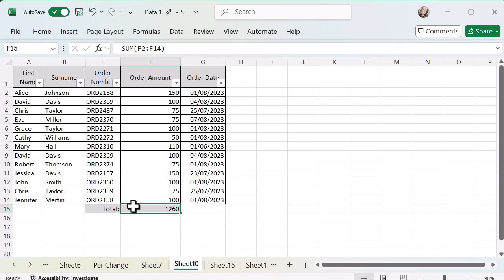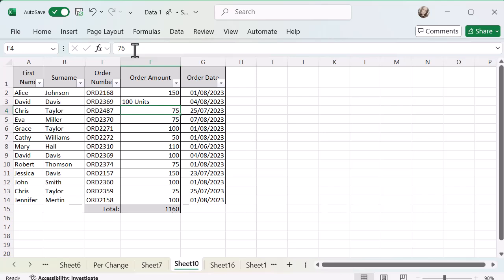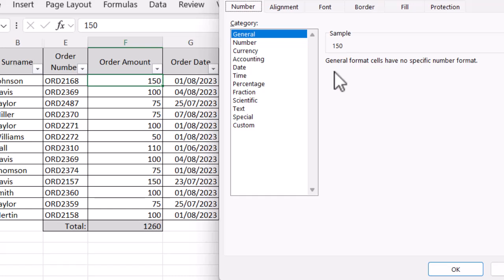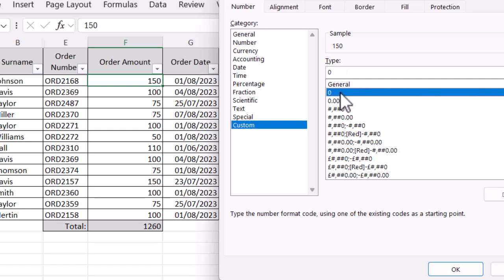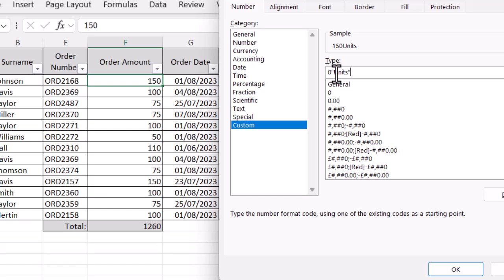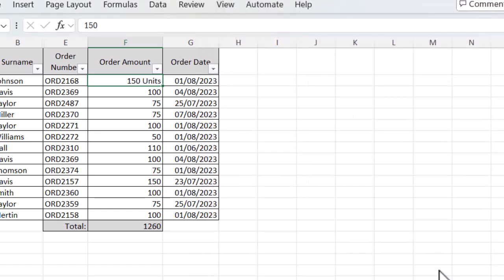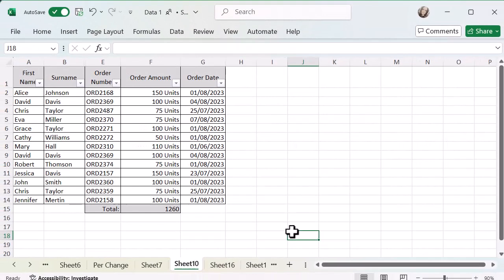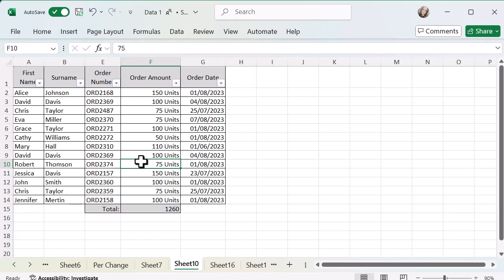Microsoft Excel - Add text to a cell used in a formula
This video will show you how to use the text function to enhance your cell references in Microsoft Excel while maintaining formula functionality. Learn essential data management techniques and business tools that can improve spreadsheet readability and efficiency. Master data analysis skills with this practical excel tutorial that focuses on adding descriptive text without compromising calculations.